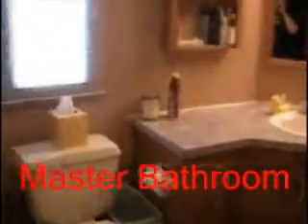Video House Tour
Tour of our house for sale.